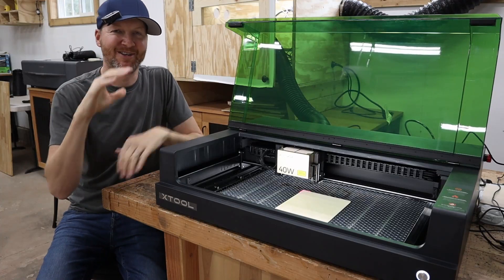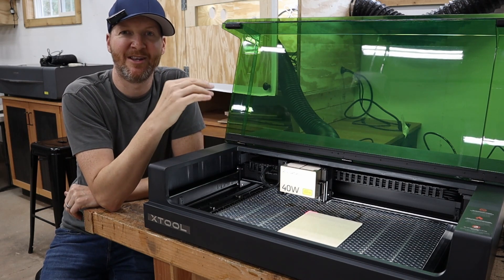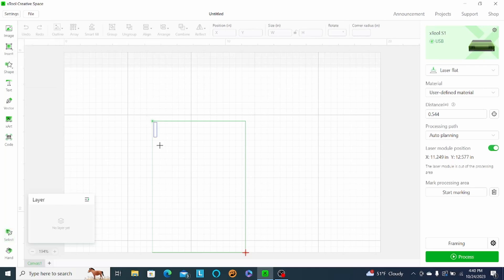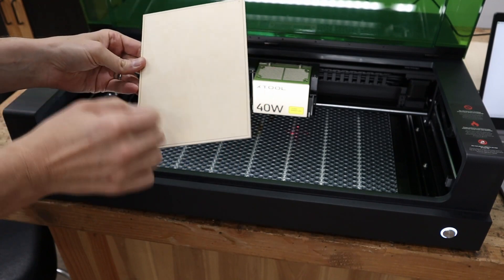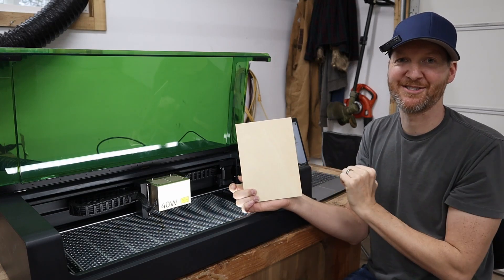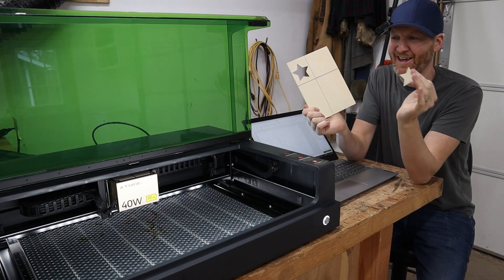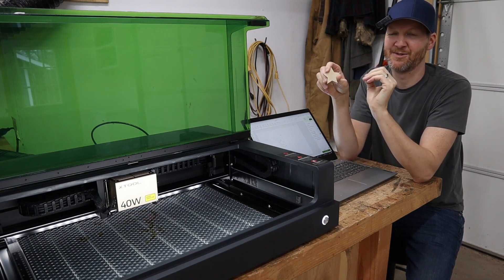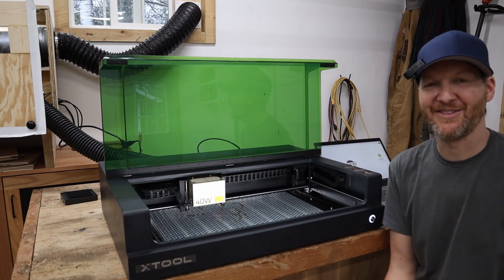xTool S1-Twin Point Positioning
This video focuses on the xTool S1 amazing Twin Point positioning system.